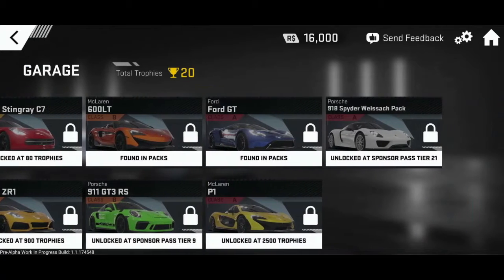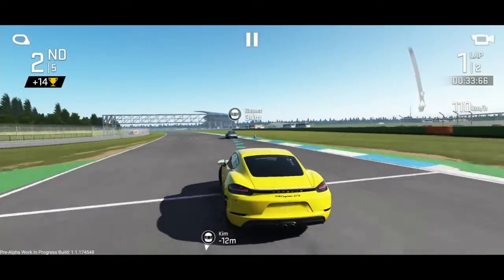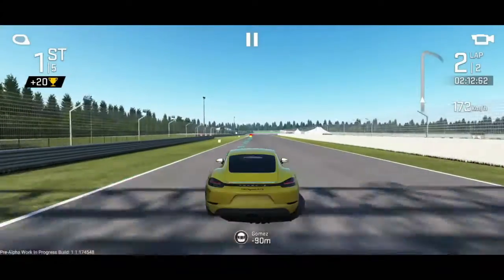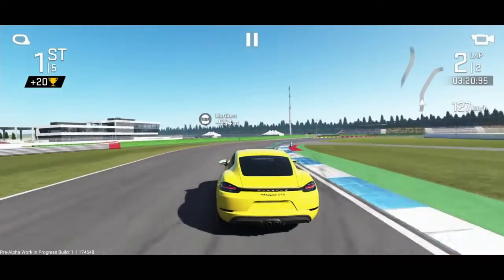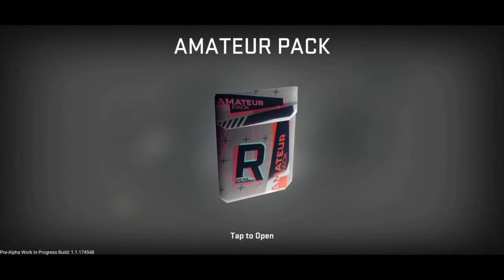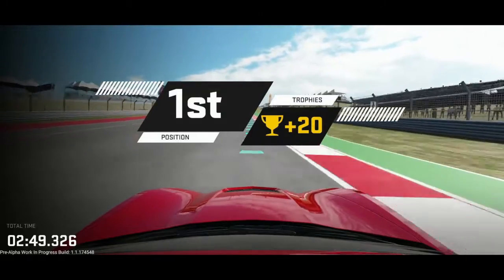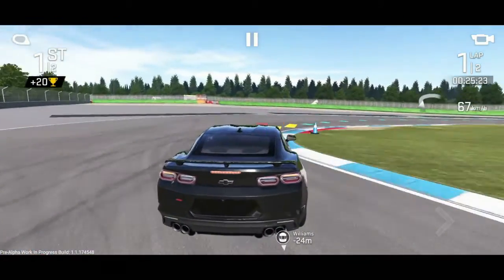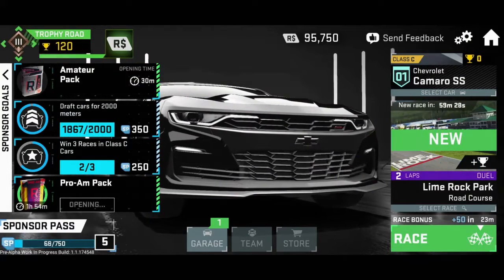Real Racing Next - mobile game quickplay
Real Racing's 'Next' iteration is here for early access!

Will it head to the winners circle, or does it have to make a pit stop along the way...? Let's 'start your engines' to find out!